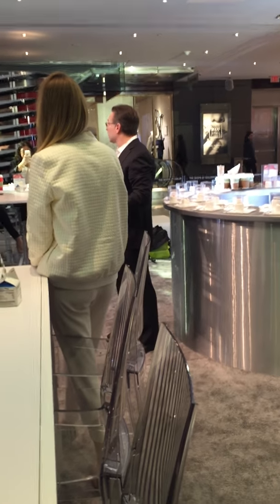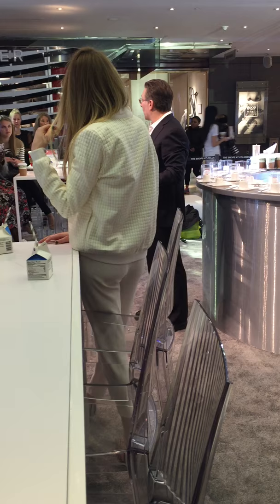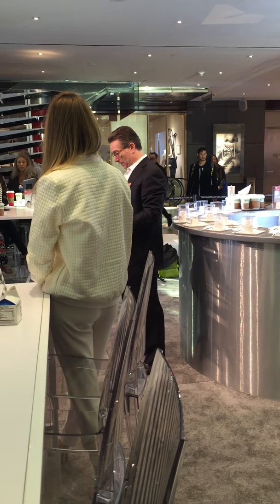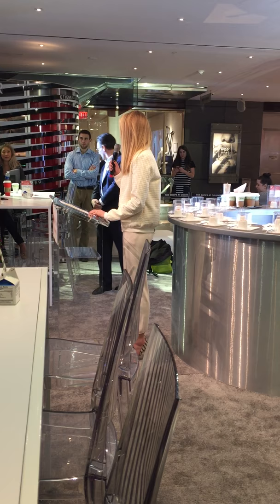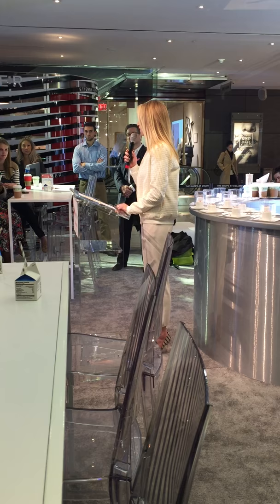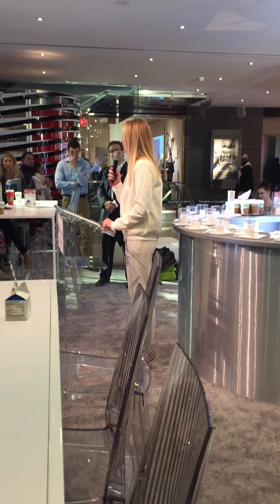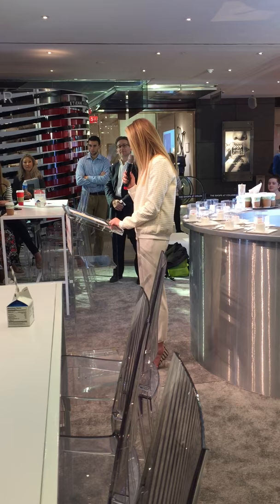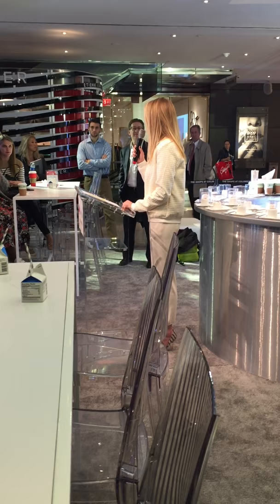Whitney Eve Port at the James Allen ‎Diamond Day‬ Event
Special celebrity guest Whitney Port spoke at the James Allen Diamond Day Event at The Shops at Columbus Circle in New York.
The event included a 3 carat diamond ring giveaway, free manicures, coffee and mini wedding cakes.

James Allen is a leading online diamond and engagement ring retailer, with over 70,000+ conflict-free diamonds and gemstones in 360° HD. All of the diamonds are certified and hand-picked by our diamondtaires. Our gemologists and customer support experts are available 24/7 via phone or Live chat and can offer guidance and a real-time diamond consultation.
Start designing the perfect engagement ring today on jamesallen.com

*SIGN-UP to our newsletter for exclusive offers, updates, and $100 coupon off your first purchase